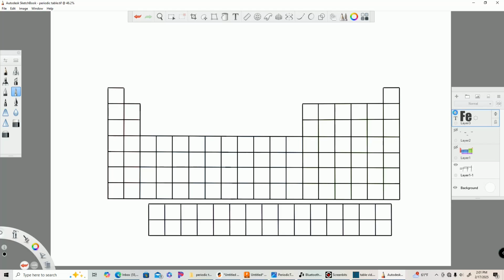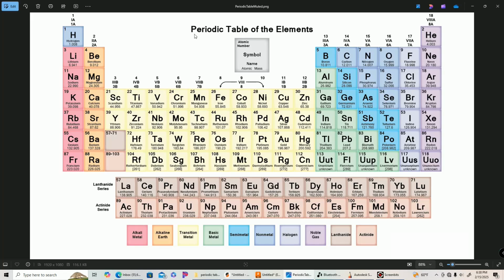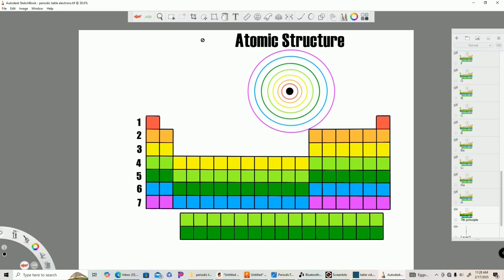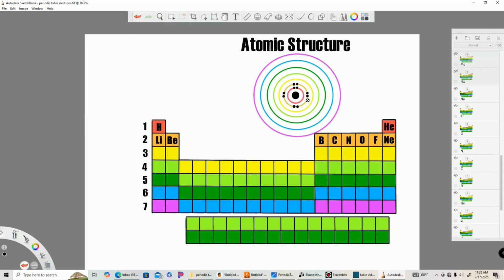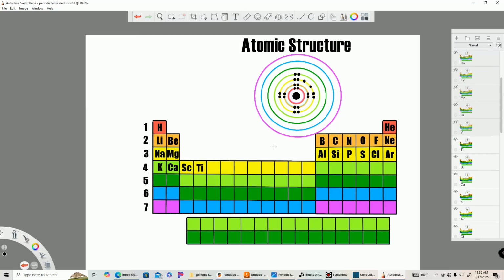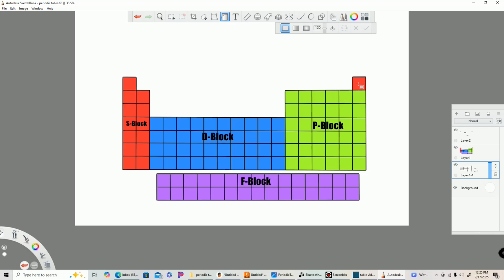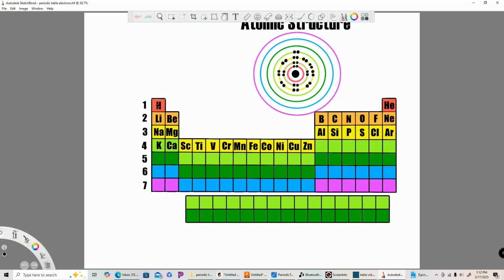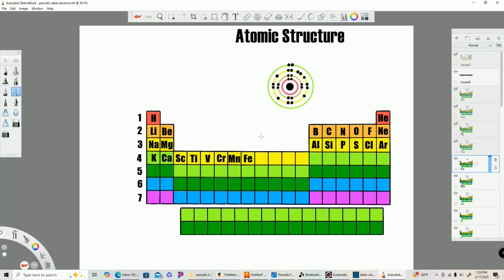Understanding The Periodic Table and Atomic Structure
This video covers how the Periodic Table is organized and how the atomic structure of elements in the periodic table can be determined based on their location in the Periodic Table.